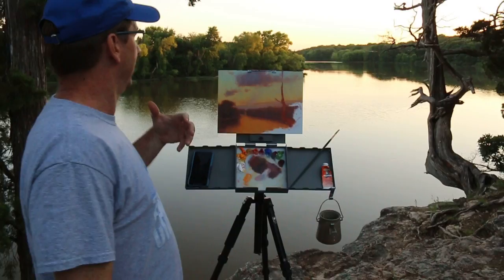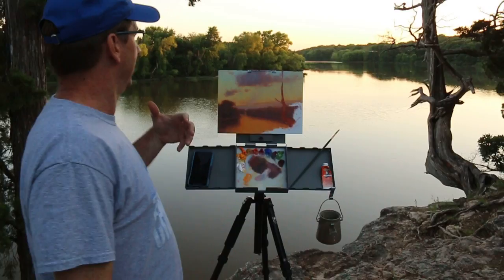Michael Albrechtsen 2016 WITWIPA Day 2 Video 2